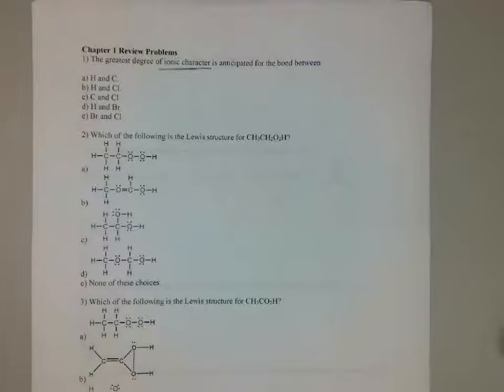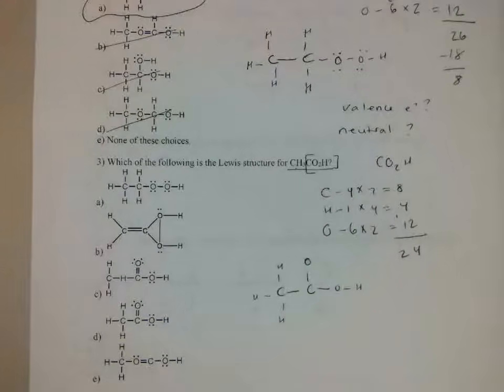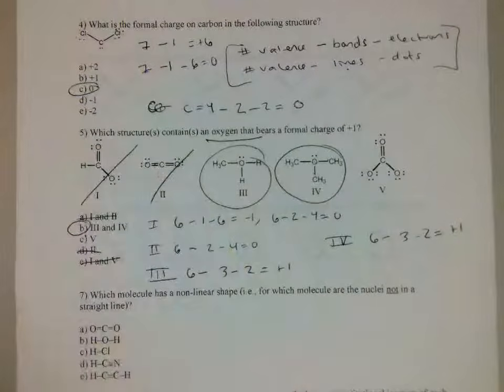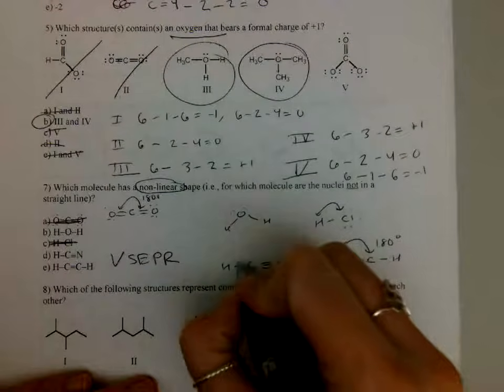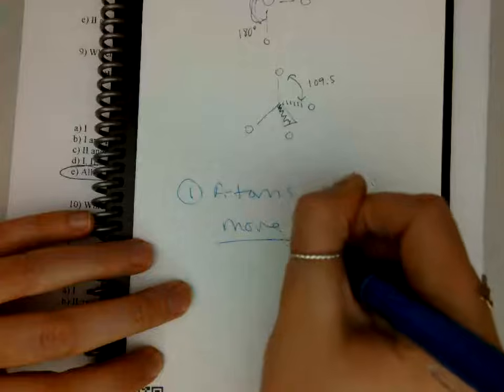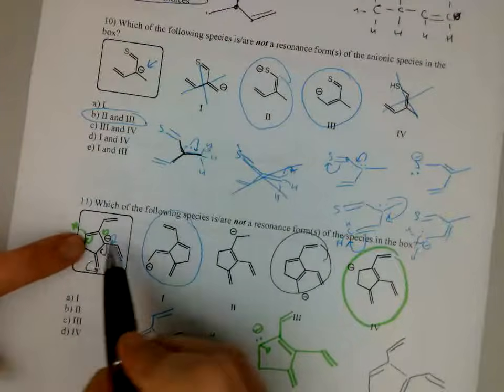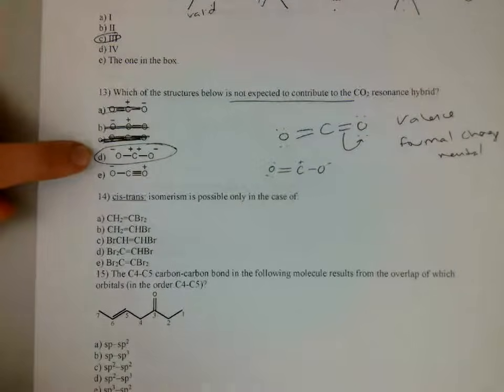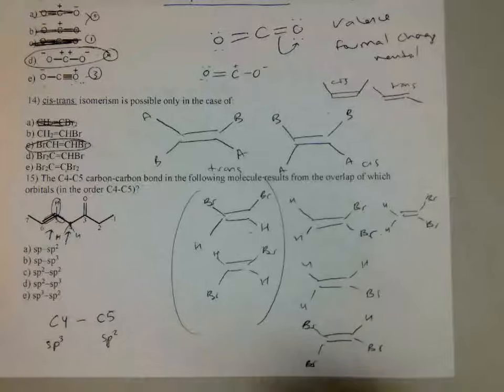Chapter One Practice Problem Videos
If you found this video helpful, here are some other videos you may like!

This is a video of me solving the class materials for chapter one in the Solomon's 11th edition book.  I recommend you try solving the problems first, and then watch the video for clarification or confirmation. This covers cis/trans isomerism, formal charge, condensed formula to bond line, resonance, and functional groups.